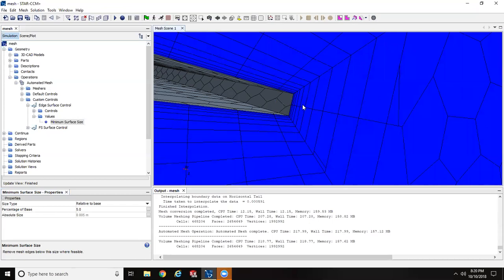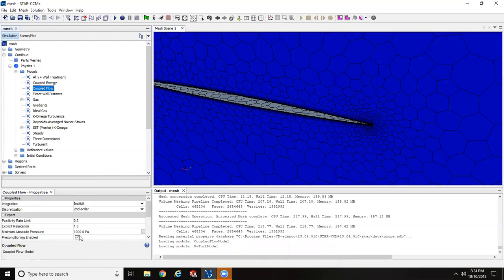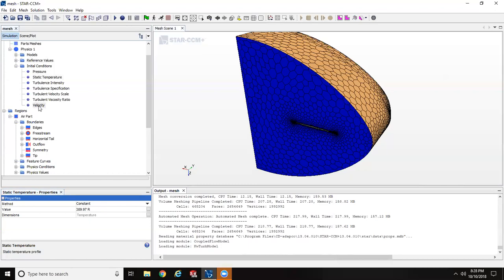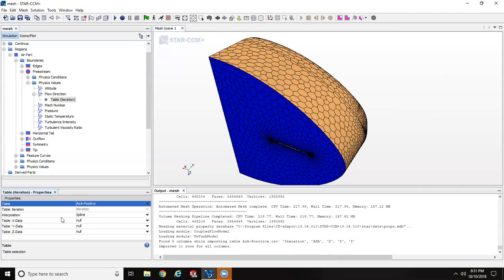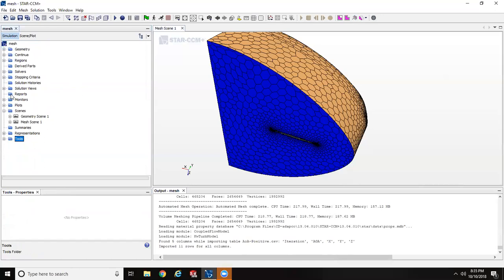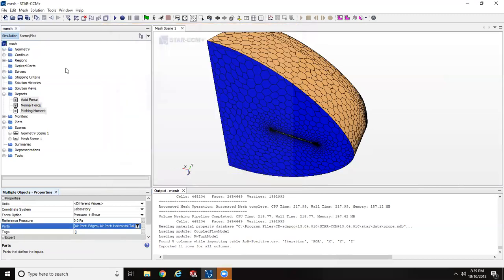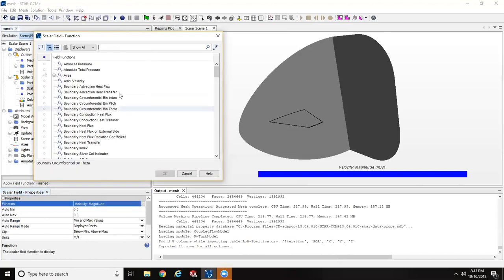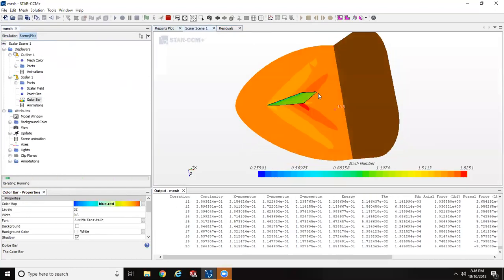StarCCM Basics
Basics of generating a Physics Continuum, reports, plots, and scenes when the volume mesh already exists.